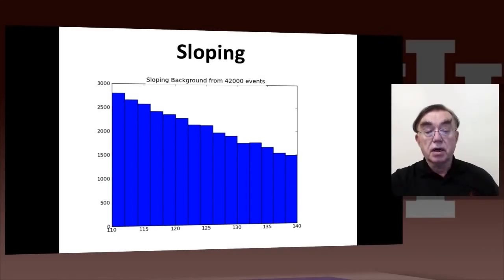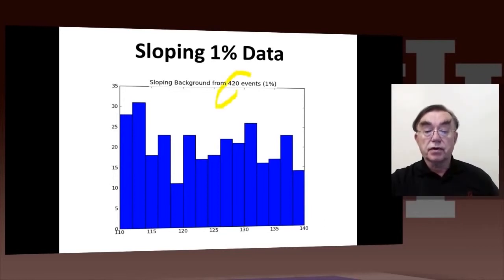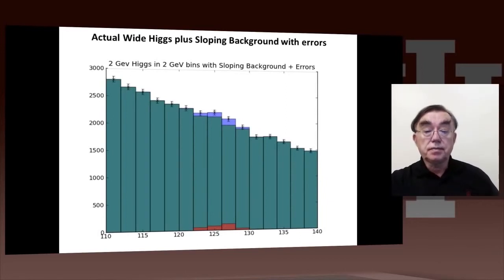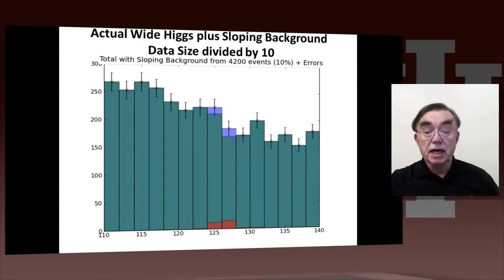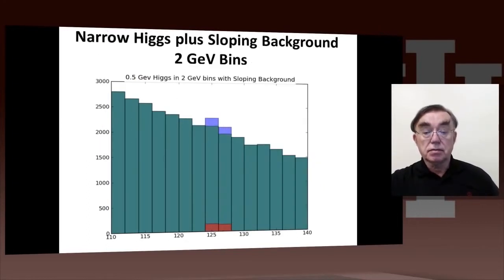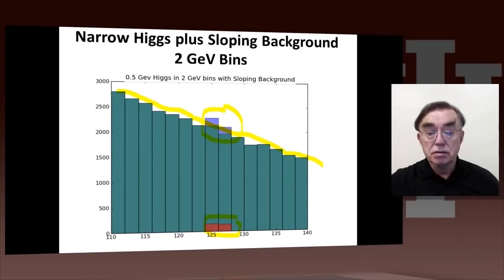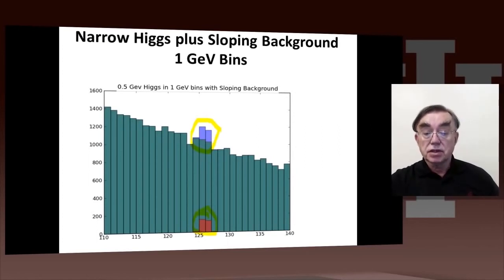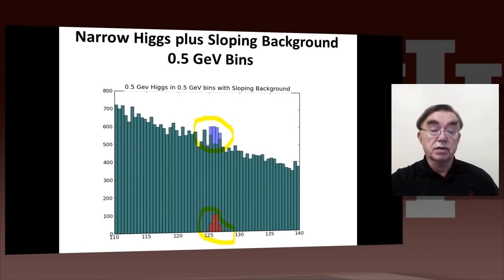Big Data Unit 9 Physics Use Case II 3 With Python examples of Signal plus Background 720p